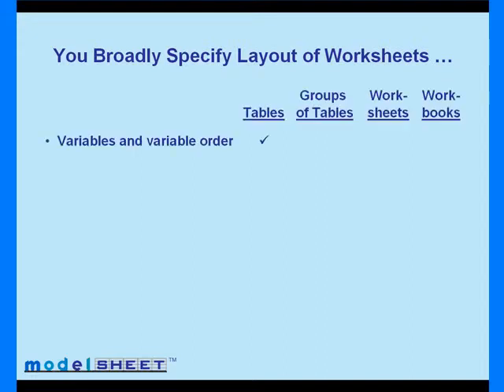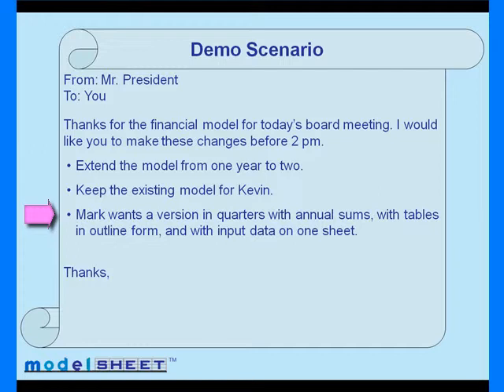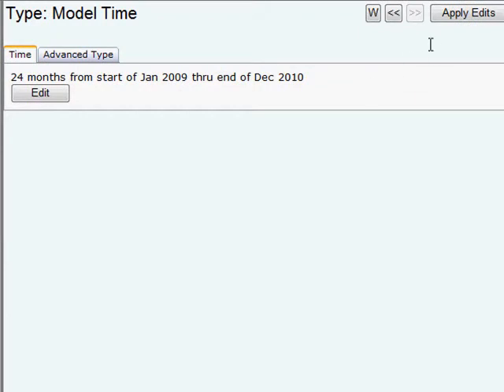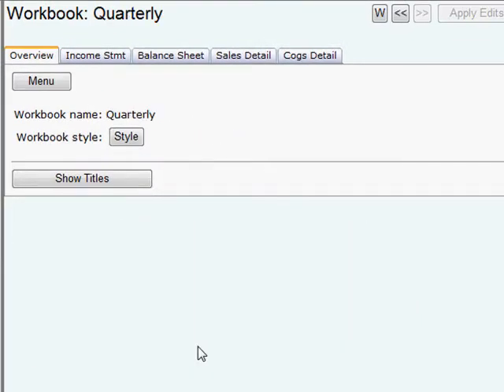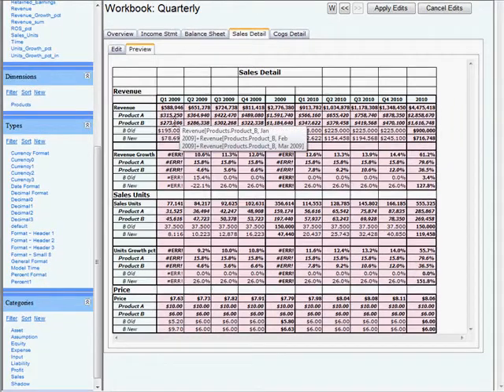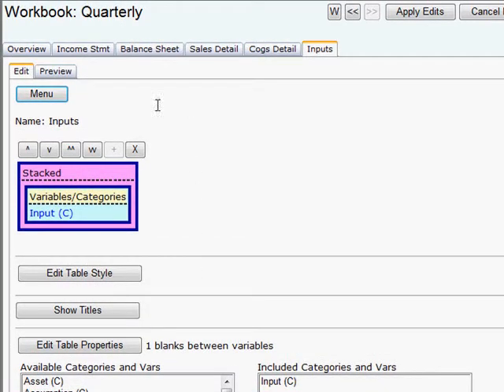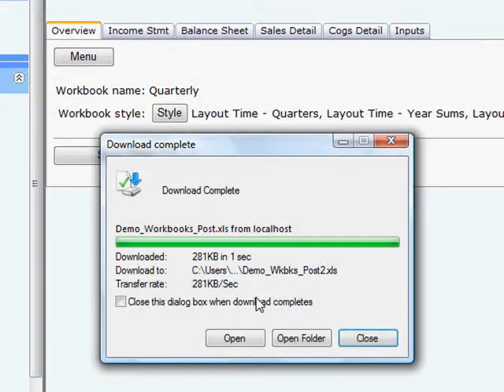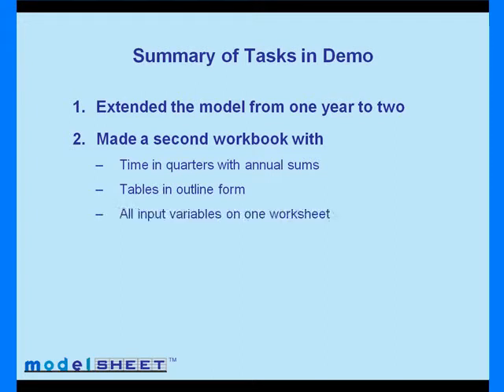ModelSheet - Workbook Magic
Shows some ways ModelSheet works with workbooks.